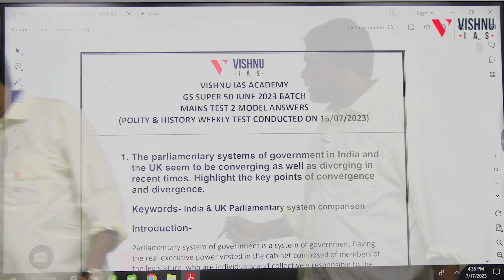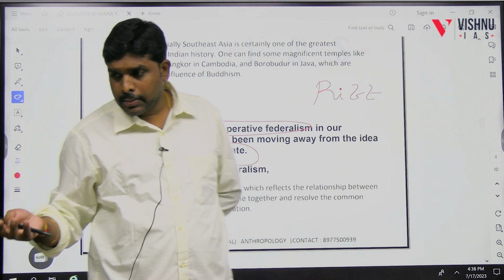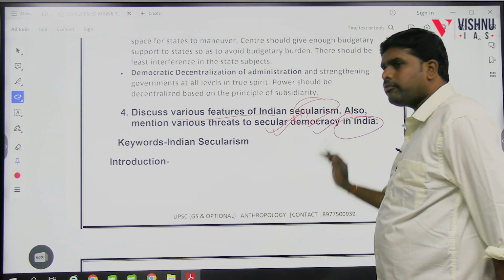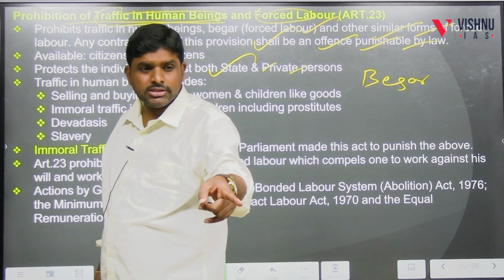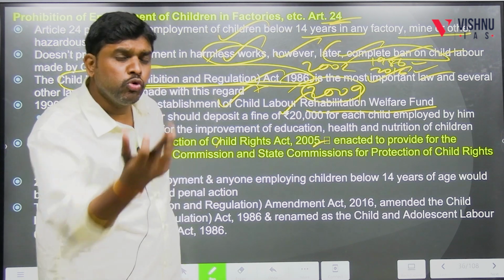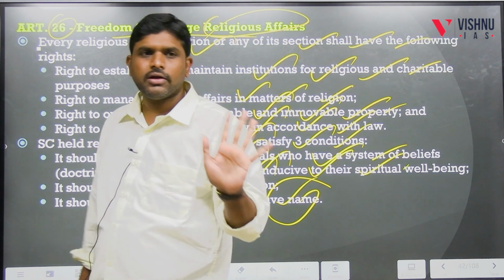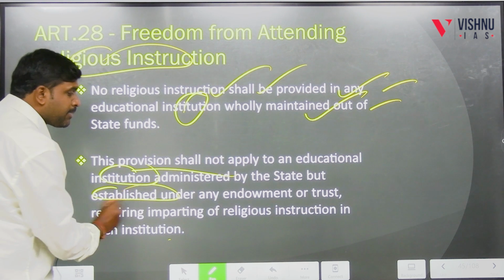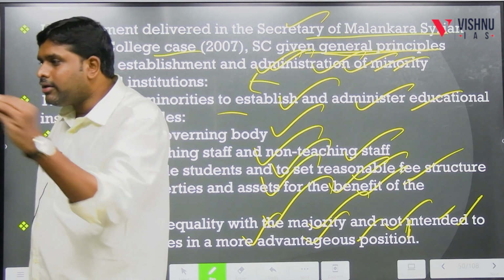How to write polity answers and articles from 23 to 30 explained by Vishnu Sir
FOR FREE CURRENT AFFAIRS AND MATERIAL:
Telegram for Exclusive UPSC: